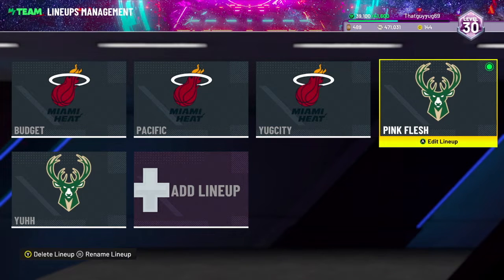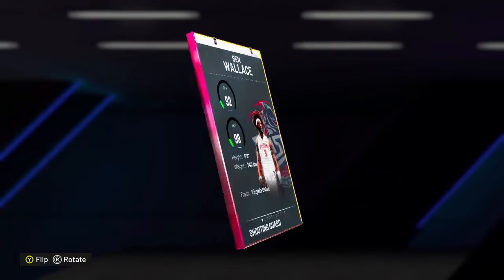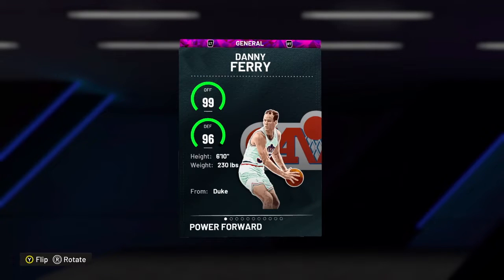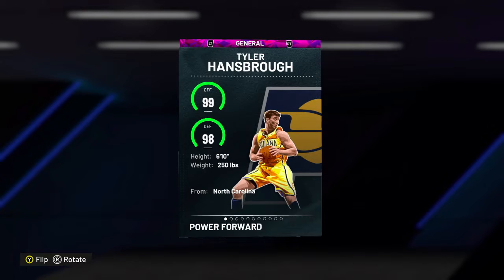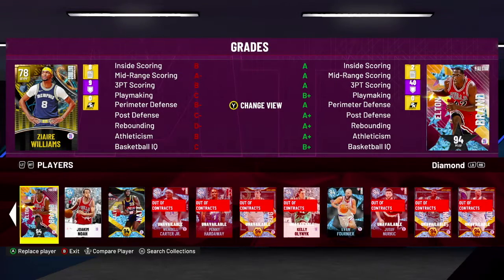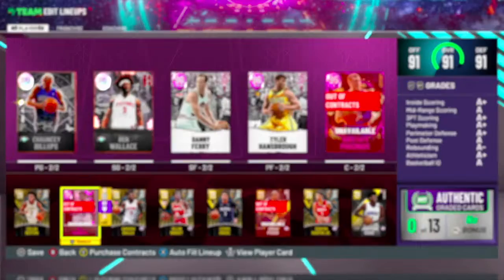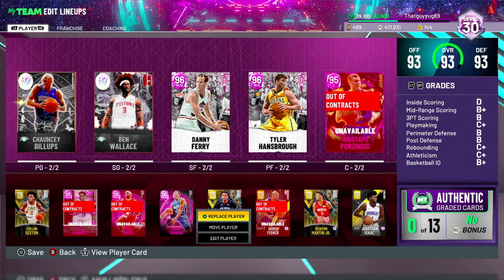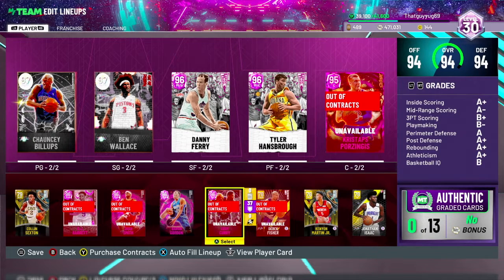BEST PINK DIAMOND LINEUP RIGHT NOW! PINK DIAMOND AARON GORDON OR JOSH SMITH?! NBA 2K22 MYTEAM!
Auction house glitch
Best snipe filters. New snipe filters. 2 New locker codes.

This is the best pink diamond lineup in the game right now. These are the top 10 pink diamond cards.

How to get Gold Shaq. How to get gold Grant Williams. Can't get gold Grant Williams. How to get Gold Giannis. How to get gold Vit Krejci. How to score 10 points with Vit Krejci. New play in tournaments agendas are also out. How to complete new play in tournament agendas.

These are new snipe filters. These are the best
snipe filters. New locker code is also out.

New Zero Gravity takeoff pack opening is now out. These packs include Dark Matter Glen Rice, Galaxy Opal Victor Oladipo, Pink Diamond Jalen Suggs, and Diamond Joel Embid.

These are new locker codes. These are free locker codes. Zero Gravity Pack opening. Out of Position pack opening.

How to get Giannis.

These are new snipe filters. These are the best snipe filters. New locker codes are also out.

New Season 6 Zero Gravity Pack opening is now out. This set includes Dark Matter Zach Lavine, Dark Matter Paul George, Dark Matter Blake Griffin, Galaxy Opal Jaylen Brown, Galaxy Opal Jason Richardson, Pink Diamond Aaron Gordon, Pink Diamond Josh Smith, and Diamond Kobe Bryant.

Season 6 Zero Gravity is live and has many new free rewards. How to get Dark Matter Josh Giddey, How to get Dark Matter Bob Netolicky, Dark Matter James Worthy, How to get DArk Matter Albert King, How to get Dark Matter Jerry Sloan, How to get Dark Matter Mack Calvin, How to get Dark Matter Richard Dumas, How to get Dark Matter Dikembe Mutombo, How to get Dark Matter Bradley Beal, How to get Dark Matter Willis Reed. Galaxy Opal Rajon Rondo, Galaxy Opal Wayne Embry, Galaxy Opal Detlef Schrempf, and Galaxy Opal Eddie Johnson are also all out.

These are the best pink diamonds in nba 2k22. This is a pink diamond tier list. nba 2k22 rankings. Start, bench, cut. Lineup suggestions. Pink Diamond Chauncey Billups and Pink Diamond eddy Curry make this list.

Season 6 Zero Gravity is revealed. We will get rewards like Invicible Dark Matter Dirk Nowitzki, Dark Matter Bob Netolicky, Dark Matter James Worthy, Dark Matter Albert King, Dark Matter Jerry Sloan, Dark Matter Richard Dumas, Dark Matter Bradley Beal, Dark Matter Josh Giddy, Dark matter Mack Calvin, and Dark matter Dikembe Mutombo.

new snipe filters. Best snipe filters. How to make MT. New locker codes

New metamorphosis Pack opening is now out. These cards inlcude Dark Matter Zion Williamson, Galaxy Opal Scottie Barnes, Galaxy Opal Manu Ginobili, Galaxy Opal Oscar Big O Robertson, Pink Diamond Chauncey Billups, Pink Diamond Eddy Curry, Diamond Rudy Fernandez, Amethyst Trey Murphy. Dark Matter Vince Carter and Galaxy Opal Chris Webber are also out through domination.

How to win 3 unlimited games. How to win domination. How to evolve Metamorphosis players. How to score points.

These are new locker codes. These are free locker codes. This is an OOP pack opening. Out of Position Pack Opening.

New snipe filters. Best snipe filters dropping soon.

This is how to complete Diamond School Rivals Challenge. This is how to get a double double. This is how to get 8 threes. this is how to get 5 rebounds. This is how to get 10 rebounds.

These are new snipe filters. These are best snipe filters. There are new locker codes too.